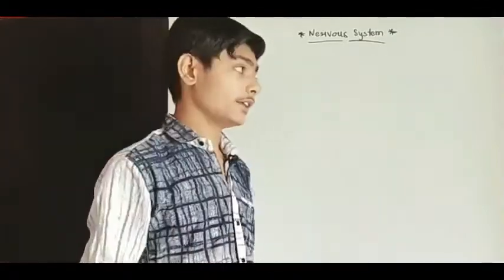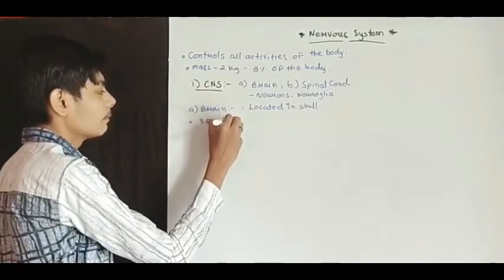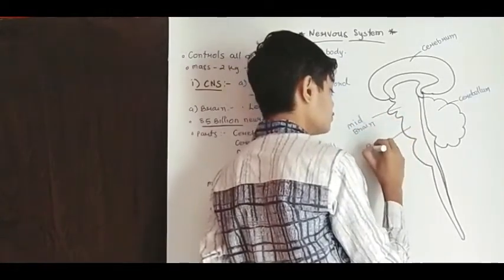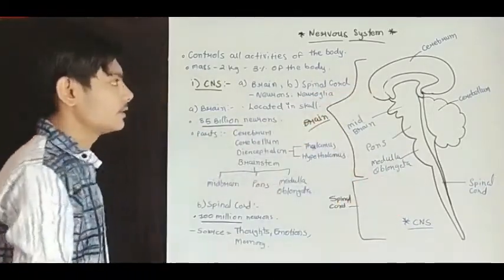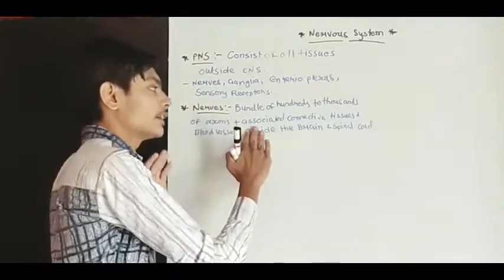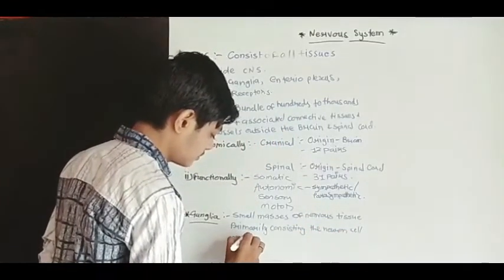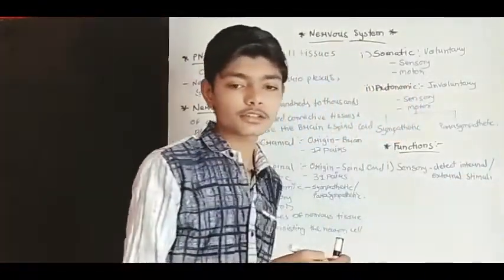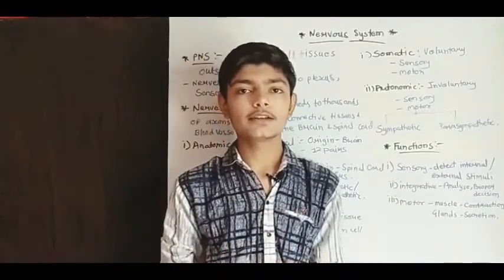Introduction to Nervous System || Nerve Physiology || A Lecture By - KRUNAL LUNASIYA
hello everyone..
So This is Our First video lecture Of Physiology Subject. The students of Batch 2019-20 might have completed their basic chapters of physiology , so we are starting with NERVOUS SYSTEM.
Source Notes By : VINIT AKBARI
So Keep Supporting.
THANK YOU FROM  TEAM CLASS OF HOMEOPATHY.